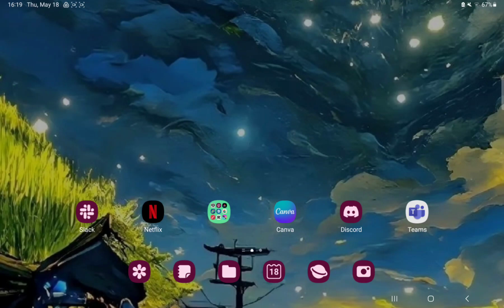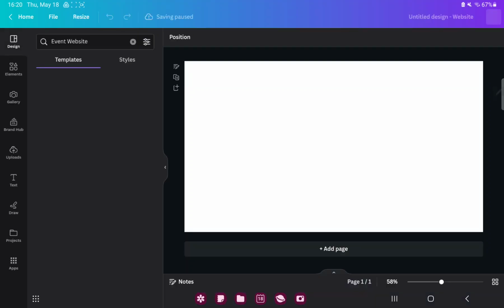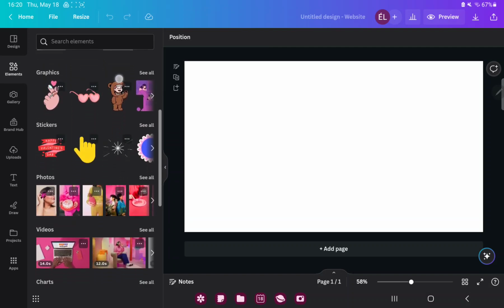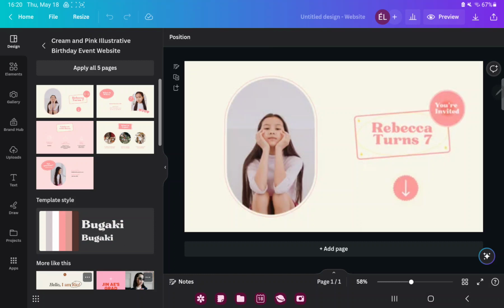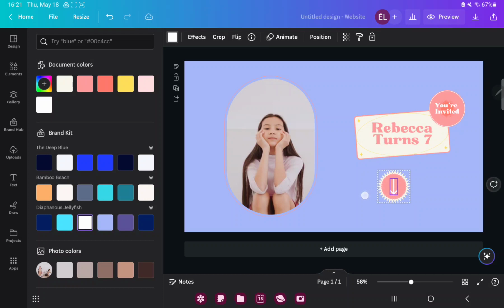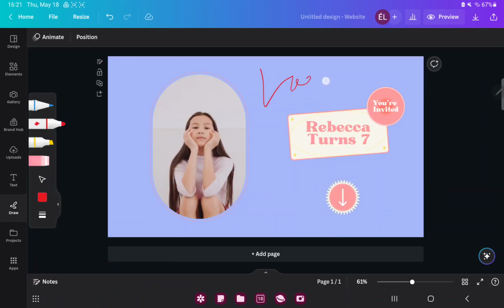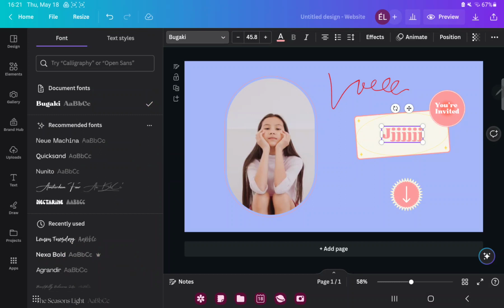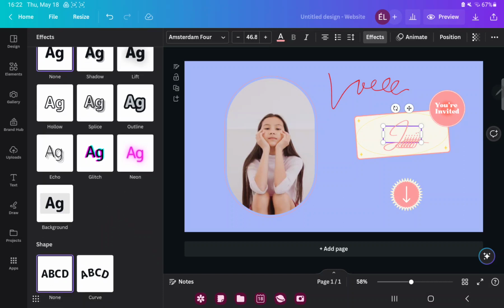How to design an event website on Canva?